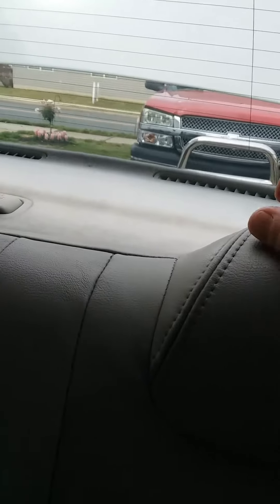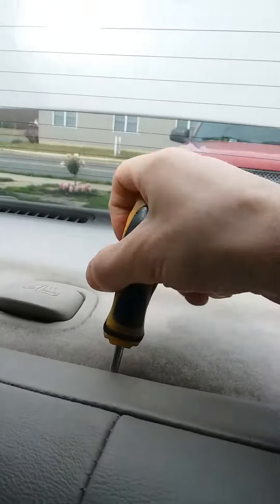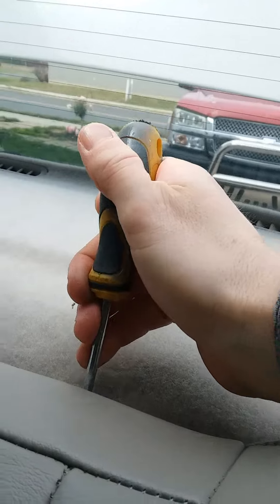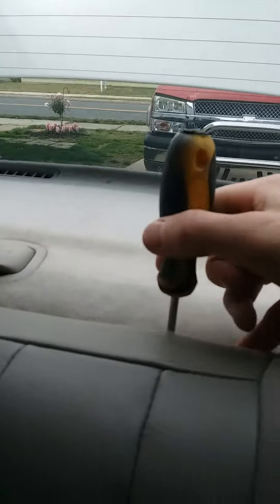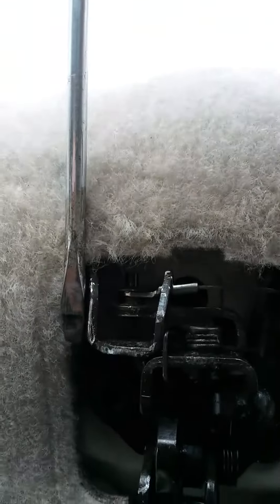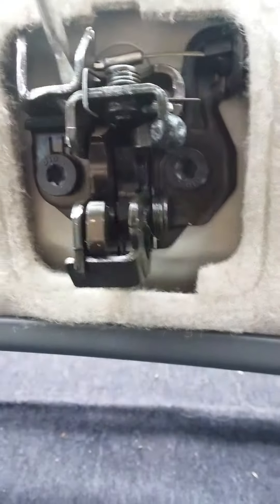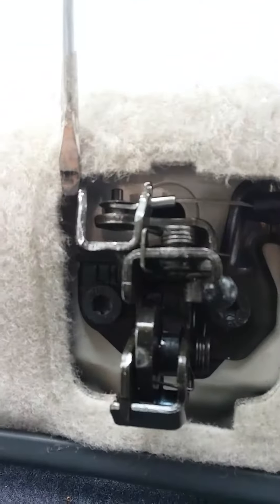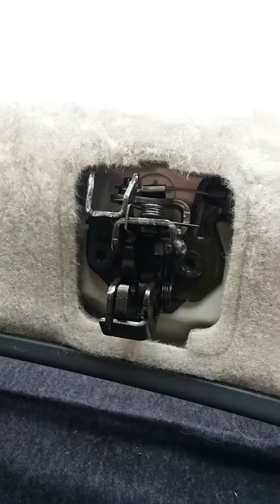How to get into truck of lincoln ls from back seat if battery is dead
Unlock back seat latch from inside car with screw driver